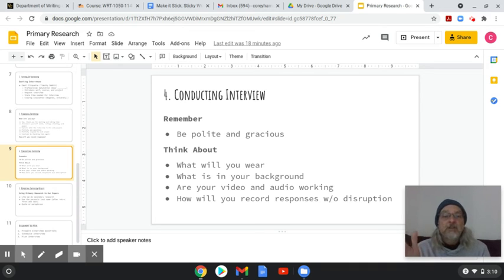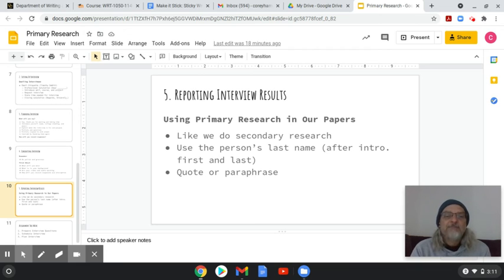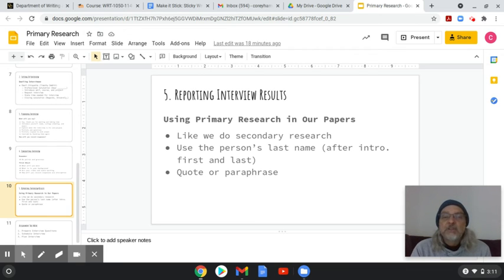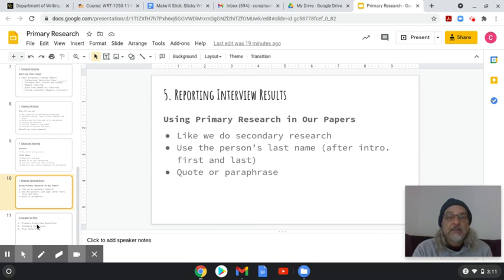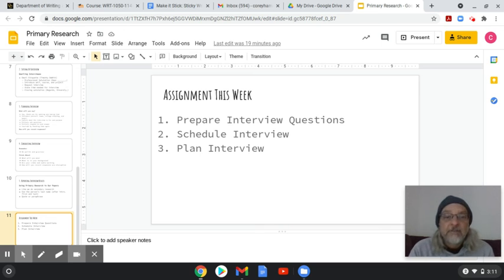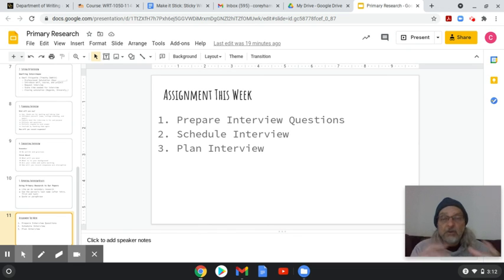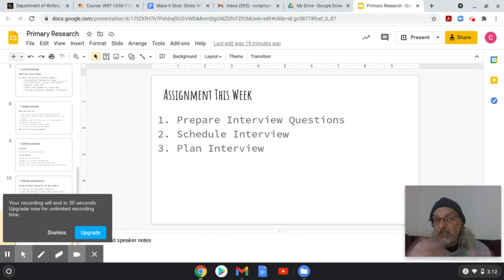WRT 1050 Winter 2021 Week 9: Primary Research Part II